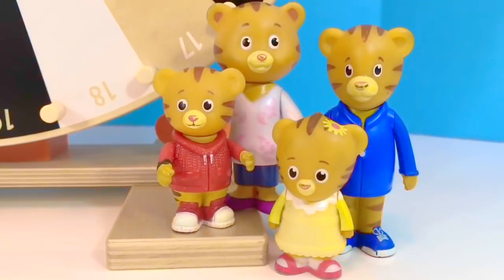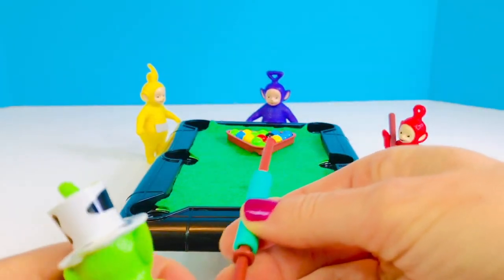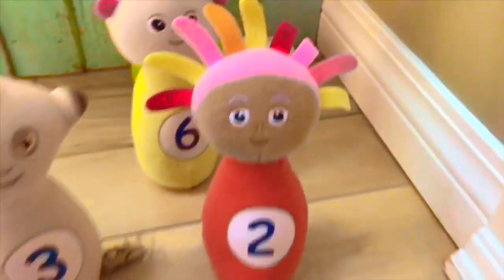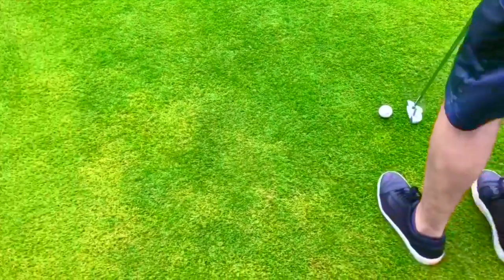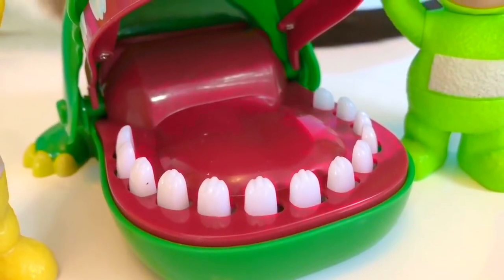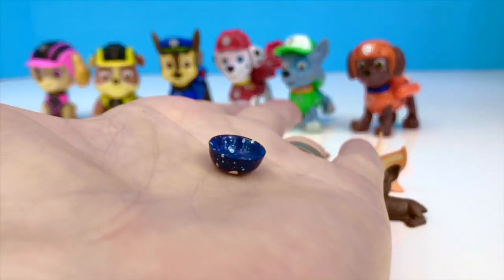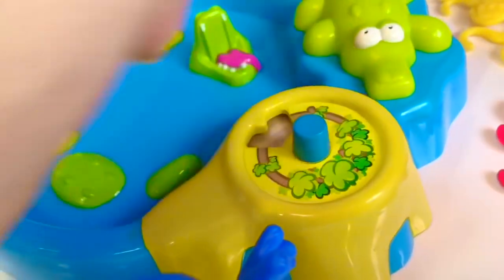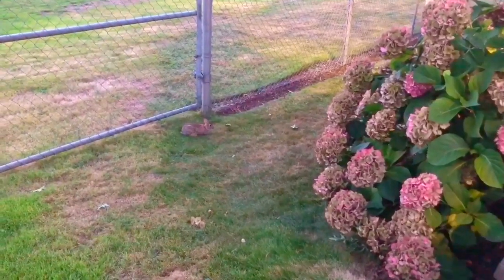PLAYING GAMES Peppa Pig Teletubbies Sesame Street Figures Toys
Compilation of fun Tiny Treasures episodes playing pool, croquet, miniature golf, alligator dentist and basketball with toys! Enjoy!